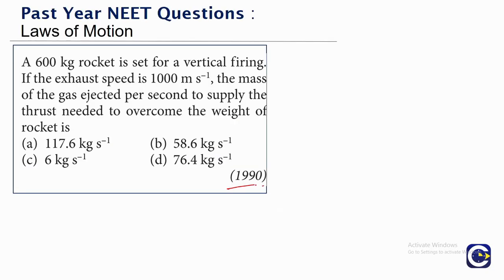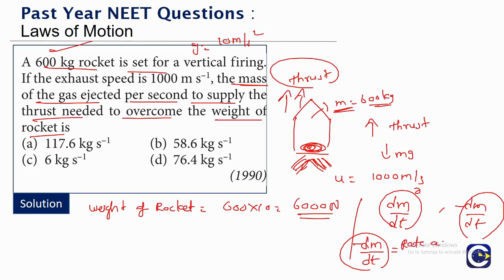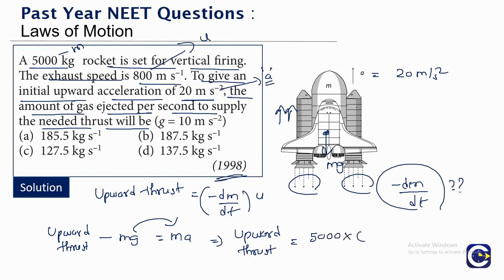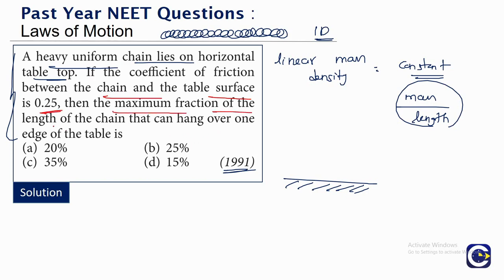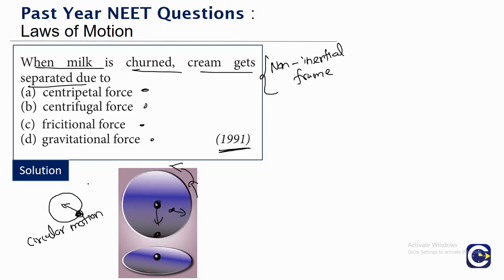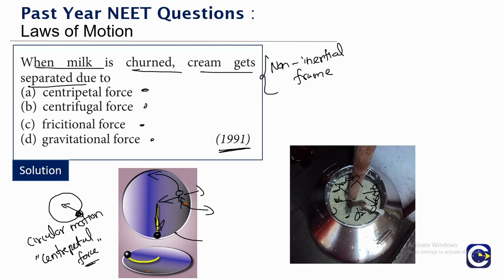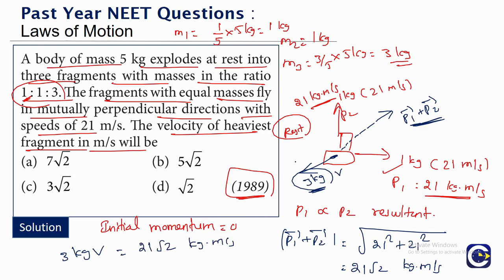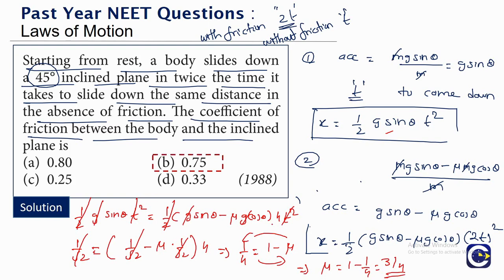Past Year NEET Questions-Physics-Laws of Motion-Part 6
This is part 6 video on past year NEET questions from the chapter Laws of Motion (NLM)